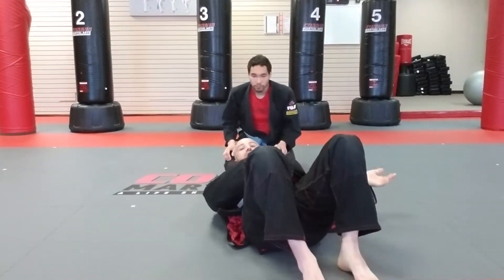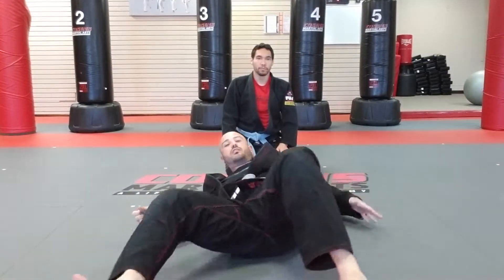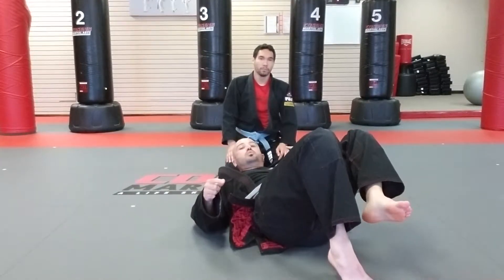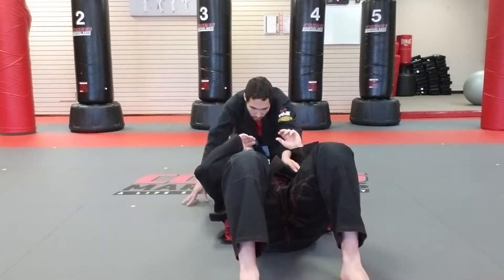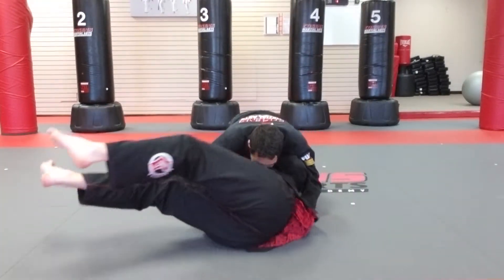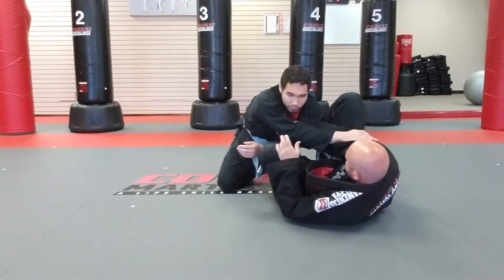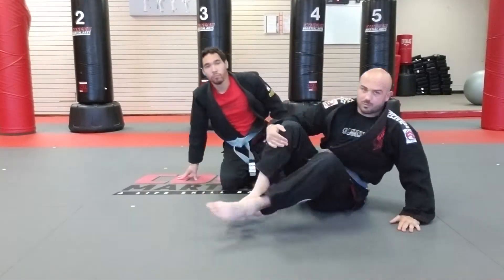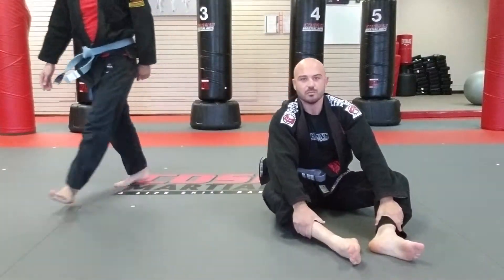Bottom North./South Escape - Pendulum (Cosens Martial Arts)